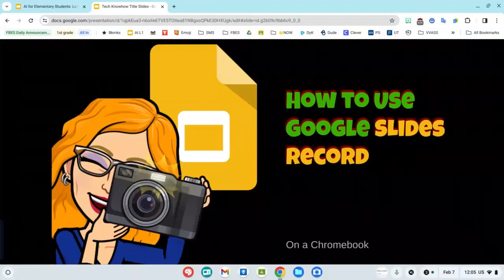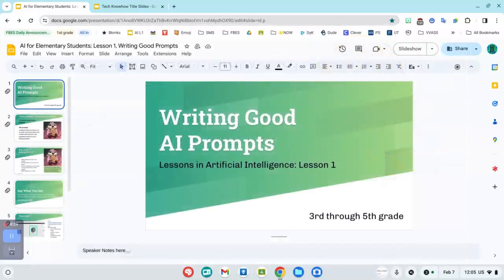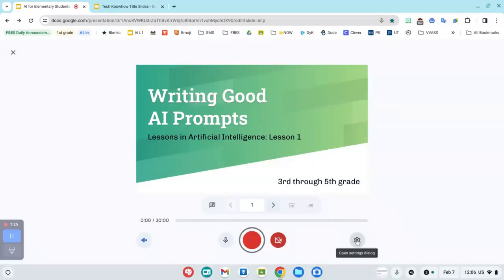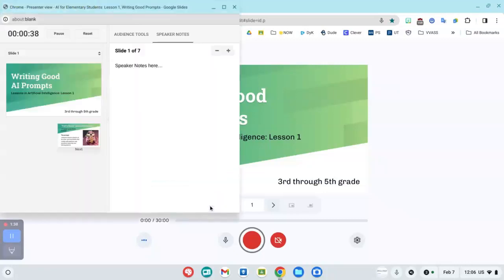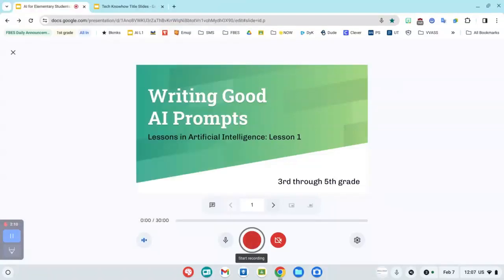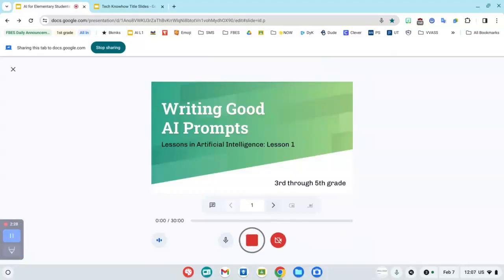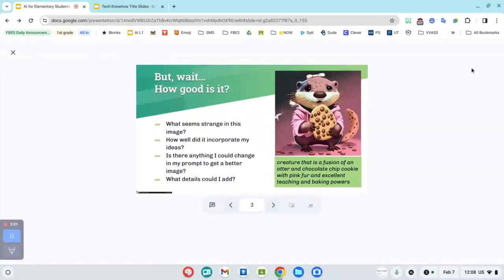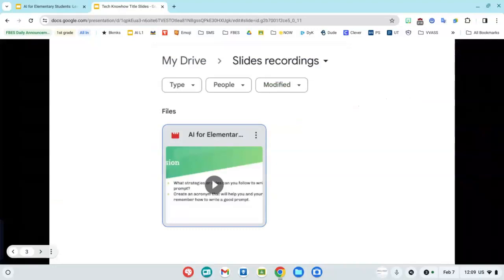How to Use Google Slides Record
Record is the NEW feature in Slides.  Both teachers and students will find this super-useful!  Record right inside of Slides without installing any extensions or going to other sites!  Easy-peasy-lemon-squeezy.